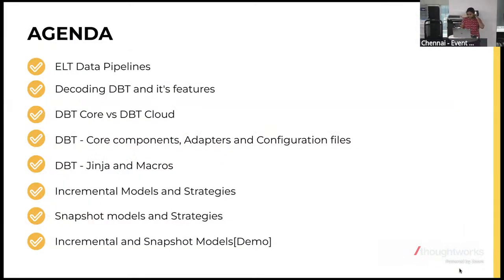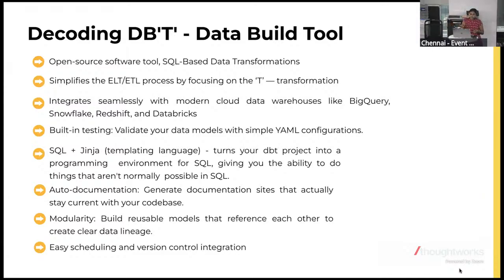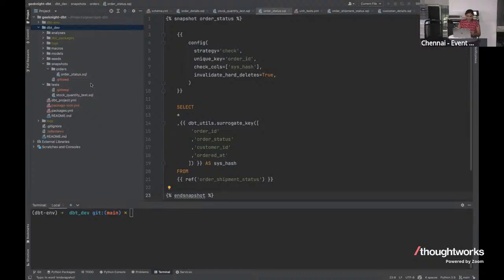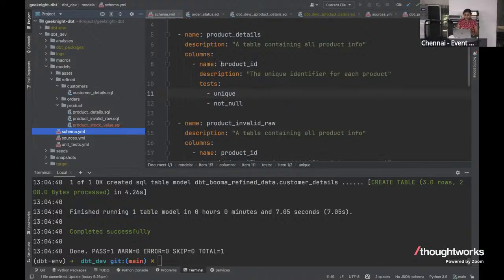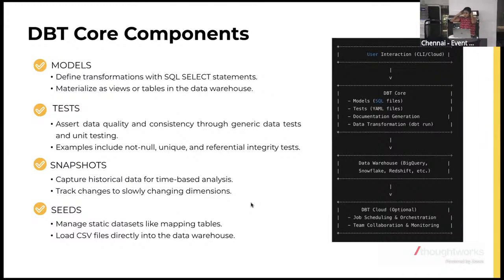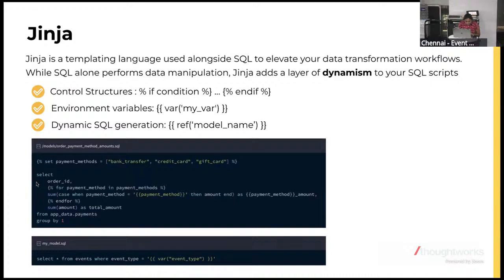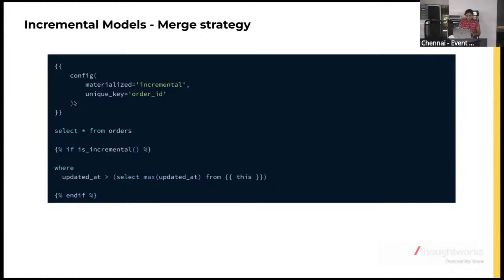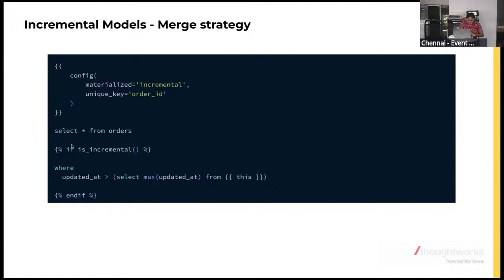Data Transformations with DBT | Booma R | GeekNight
Announcing Geek Night 105th edition

Date & Time: Thursday, March 27, 2025, 05.30PM onwards.

Speakers :
[Booma R] - Application Developer at Thoughtworks